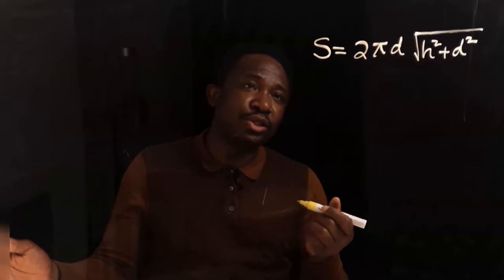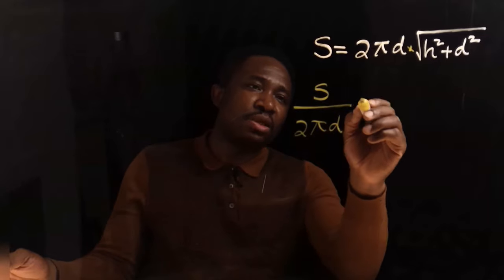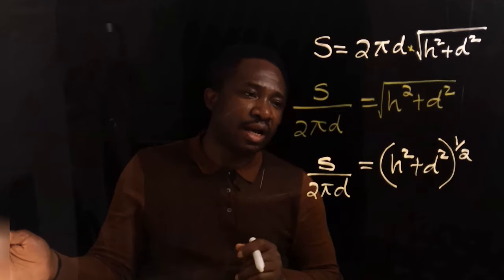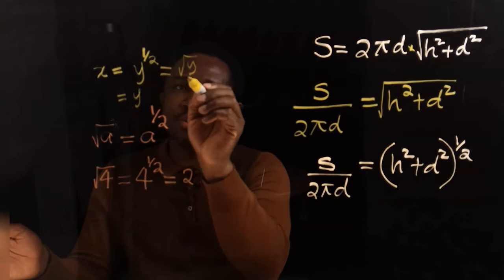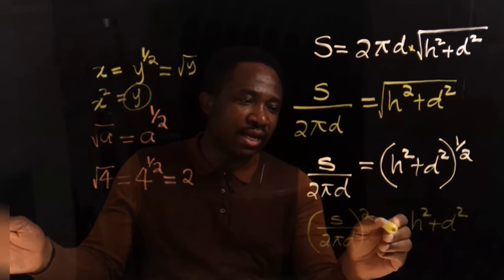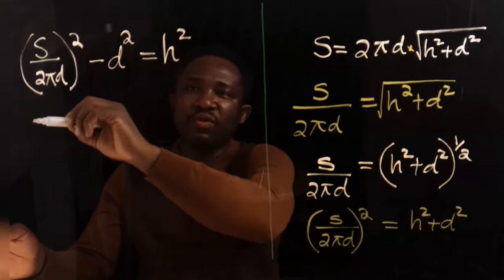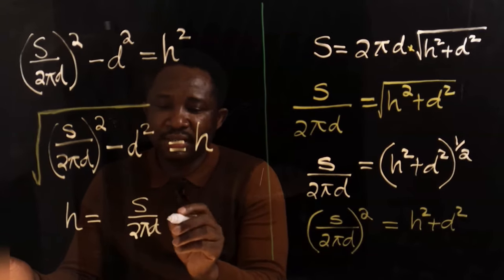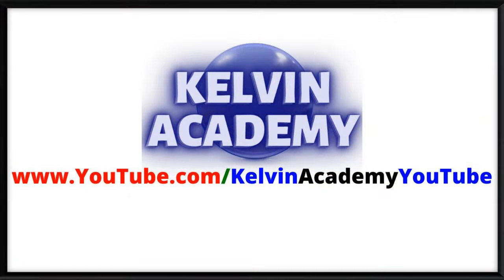Make h the Subject in the Transposition of Complex Formula | Change of Subject Formula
The ability to rearrange complex formulas or rewrite them in different ways is an important skill in mathematics. This video will explain how to rearrange a complex formula.

You will be familiar with the formula for the area of a circle which states 𝐴 = 𝜋𝑟2. Here, 𝐴 is the area and 𝑟 is the radius. In the form 𝐴 = 𝜋𝑟2, we say that 𝐴 is the subject of the formula. Usually the subject of a formula is on its own on the left-hand side. If you know the value of 𝑟 then you can substitute directly to find 𝐴.

Changing the subject of a formula is exactly the same as solving an equation. The key thing to remember is that ‘whatever you do to one side of the formula you must do to the other side’. To rearrange a formula you may:
• add or subtract the same quantity to or from both sides,
• multiply or divide both sides by the same quantity.

00:00 Introduction.
00:02 Solution to Transposition of Exponential and Natural Log.

AMAZON UK (Quality in Pack):